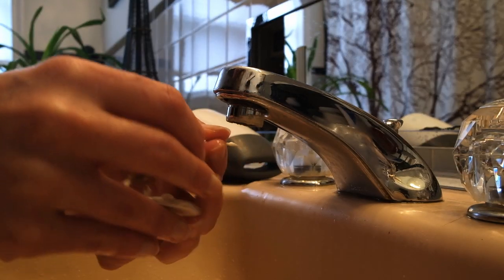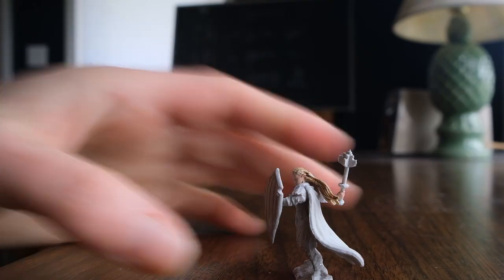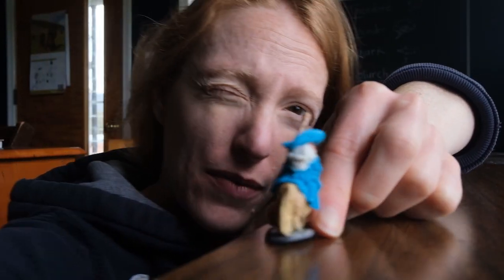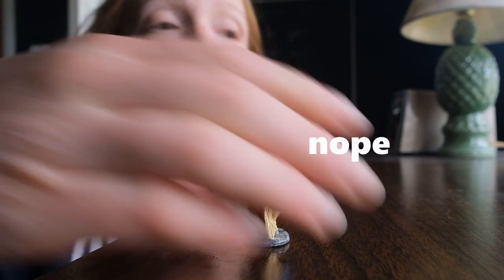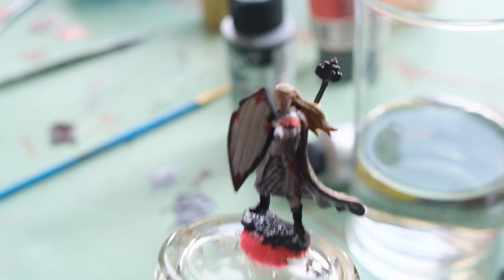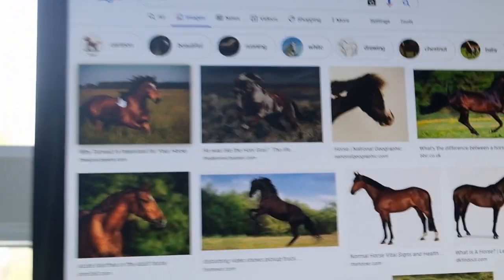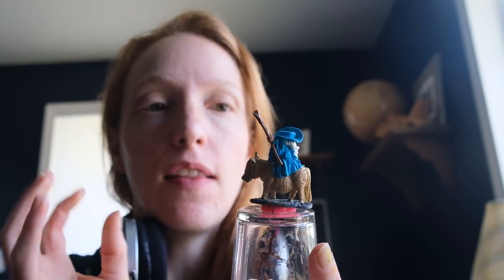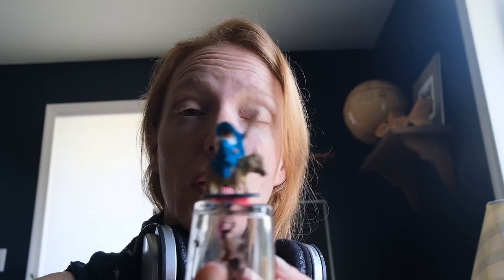Mini Painting and Time Management | One Pip Wonder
Join me as I learn the art of miniature painting! In this video I paint 3 minis in 3 hours. I also learn how to straighten my miniatures using hot water. See how they turn out... do they look like they only took three hours? Its all very much appreciated!

I used Acrylic craft paints and Army Painter Quickshade Washes in this video.

Check out Rob's painting tutorials on his channel. He is the Bob Ross of all things miniature!

Snack Time by The Green Orbs
Away by Geographer